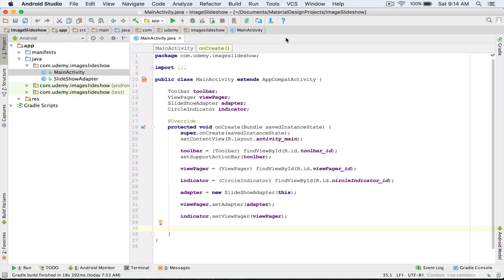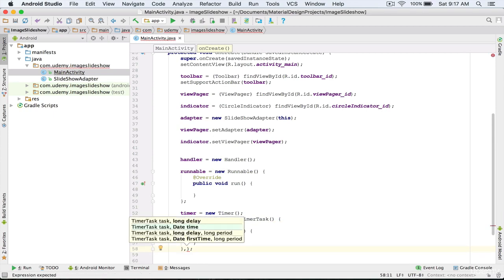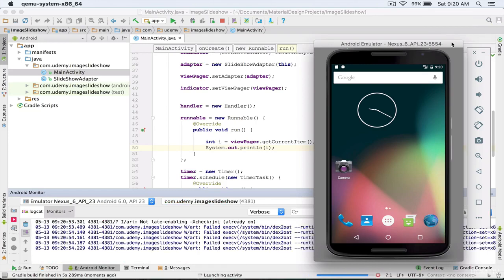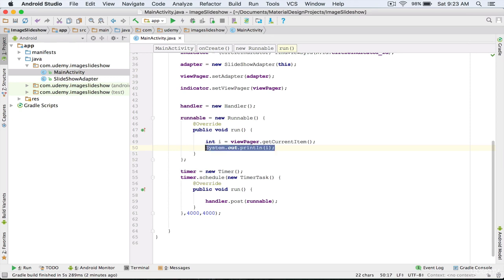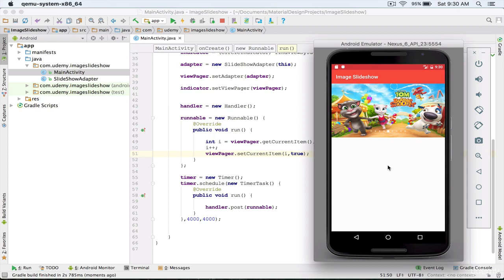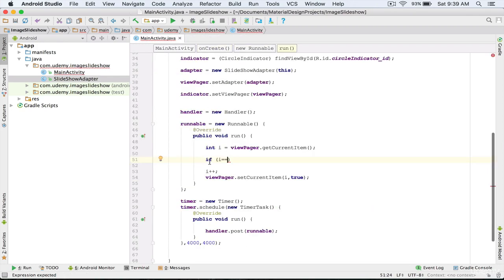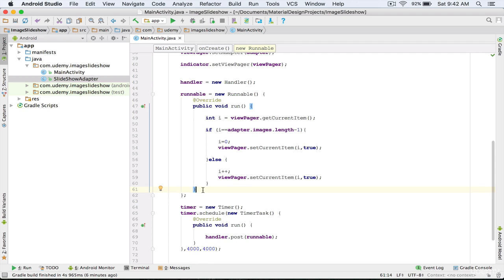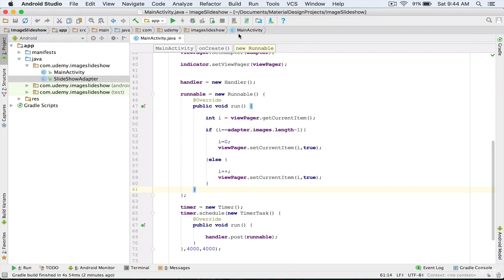68. Add a Timer to the Image SlideShow